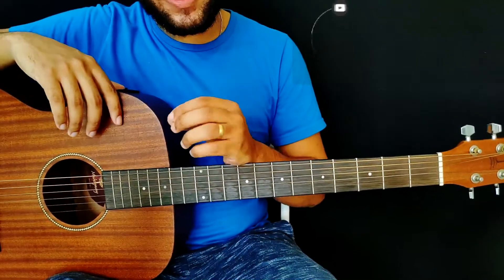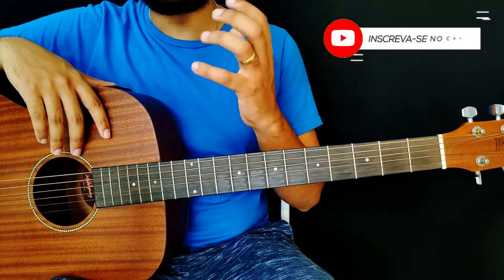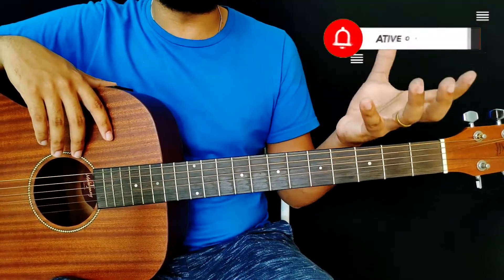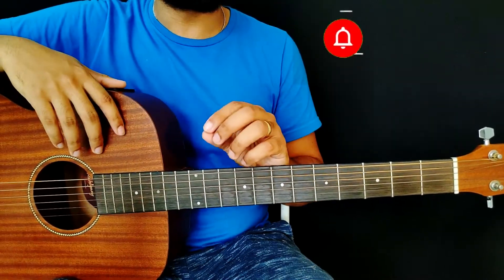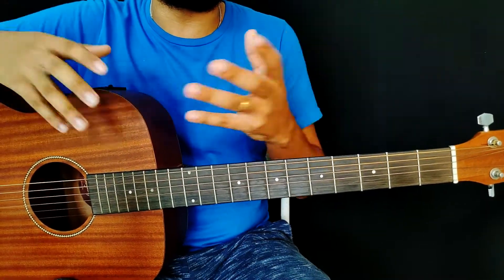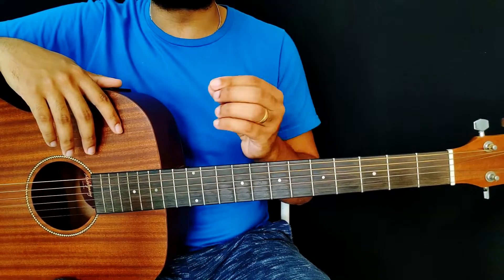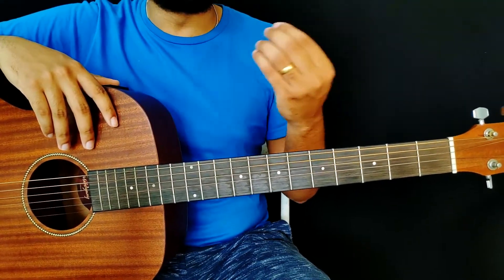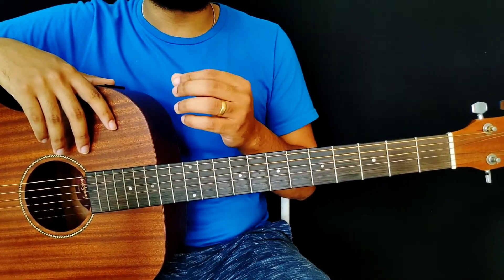Rearmonizando Música Gospel - Agnus Dei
Baixe o Material de Apoio no link abaixo

Quer Aprender a Tocar e Evoluir no Violão Comigo? Então veja os links abaixo:

🎁Quer aprender a Tocar Violão em 5 passos? Baixe o Meu e-Book Completo Agora

🎁Meu Blog com diversas sacadas para você aprender coisas incríveis no VIOLÃO

Ficou com Alguma Dúvida? manda um direct no meu instagram

Se você sonha em aprender a tocar violão mesmo sendo iniciante ou quer evoluir cada vez mais então se inscreva no canal e ative o sininho para receber as notificações de todos os vídeos que eu postar aqui no canal.